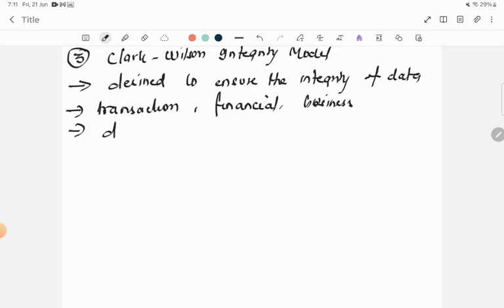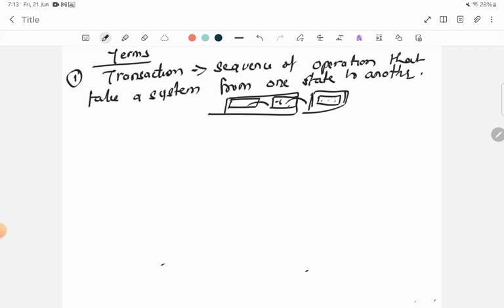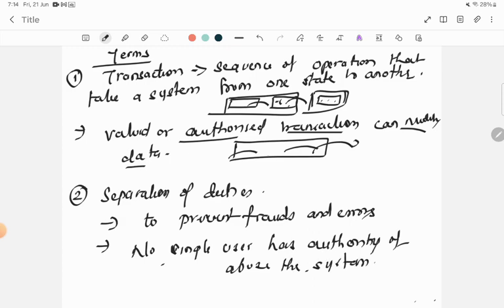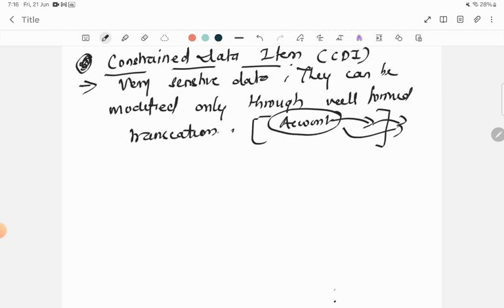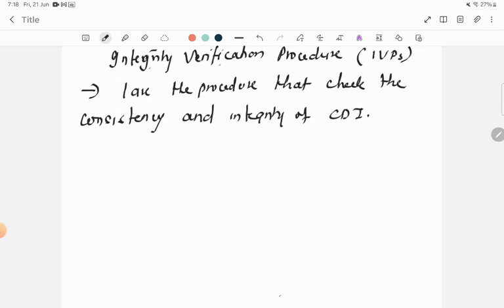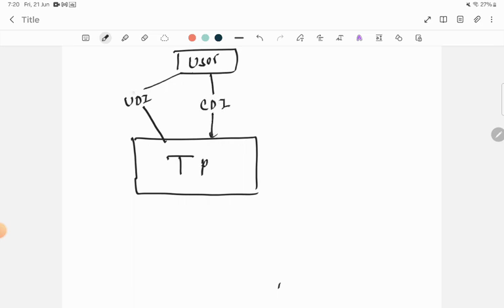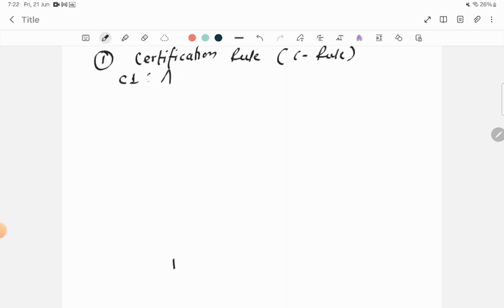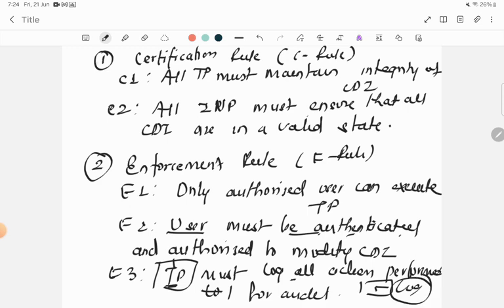CLARKS WILSON SECURITY MANAGEMENT MODEL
This playlist will help you learn all the topics and concepts related to E-Governance along with case studies. This course is designed for Bsc.CSIT, Masters and Engineering and IT students.

Address: Jwagal, Lalitpur, Bagmati 46001, NP